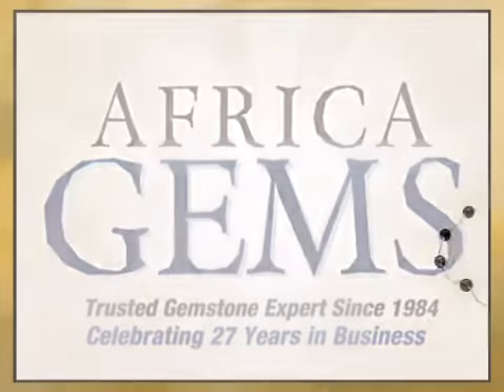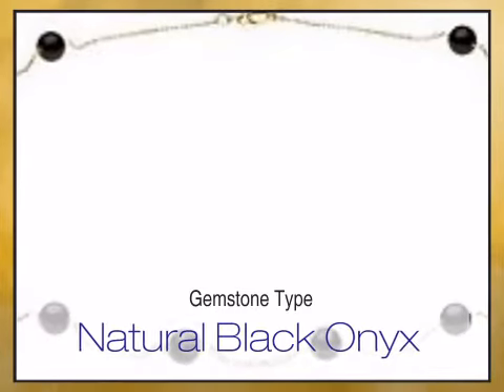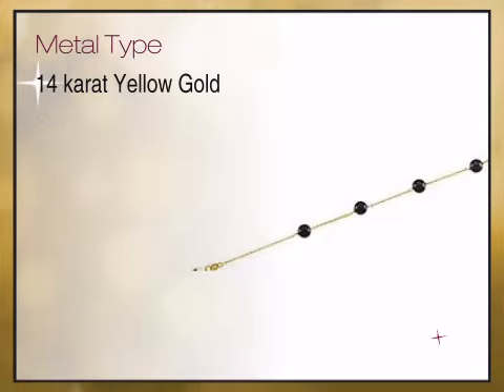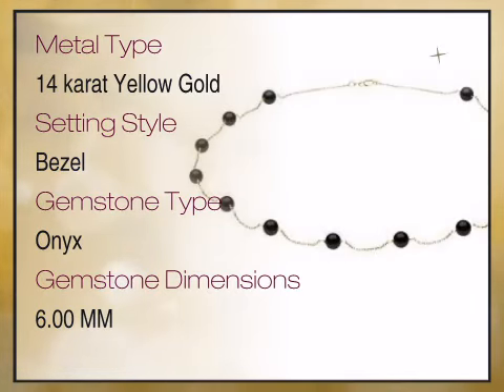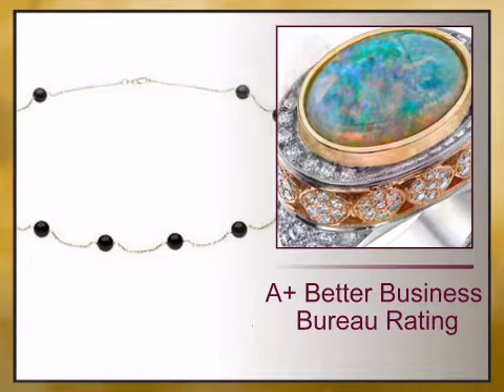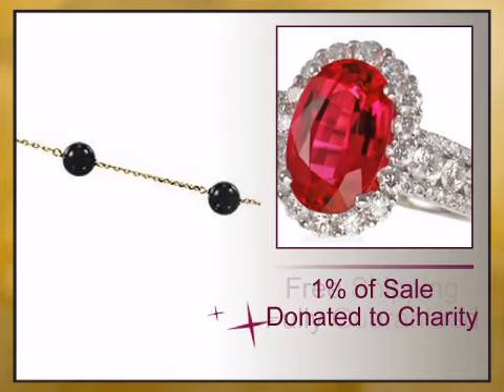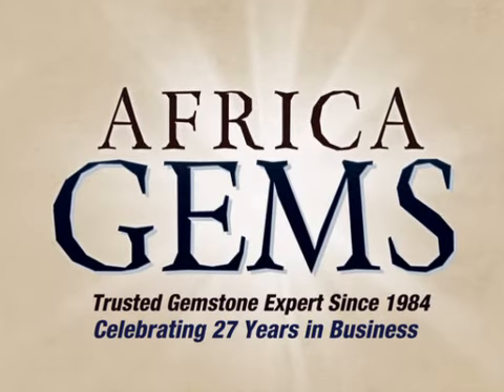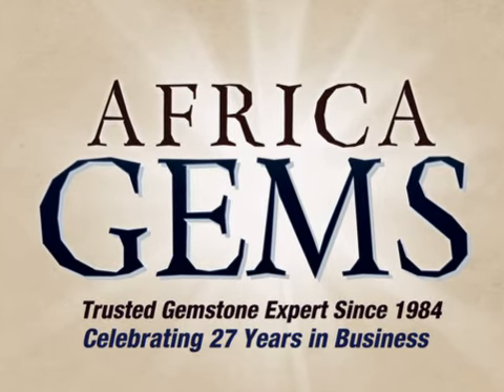Exclusive Round Black Onyx Bead Station Necklace set in 14 karat Yellow Gold - Free Chain - africage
This Exclusive Round Black Onyx Bead Station Necklace set in 14 karat Yellow Gold - Free Chain is brought you - The Trusted Gemstone Experts Since 1984.